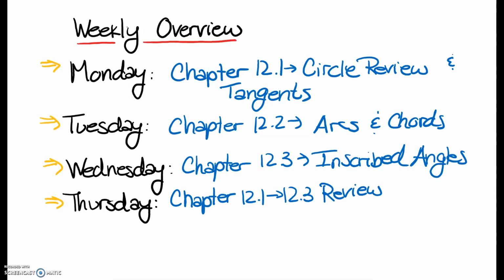Weekly Overview Math Success 2 5/4/2020